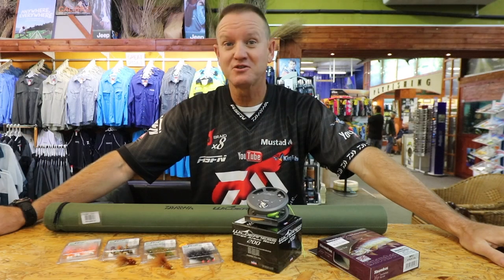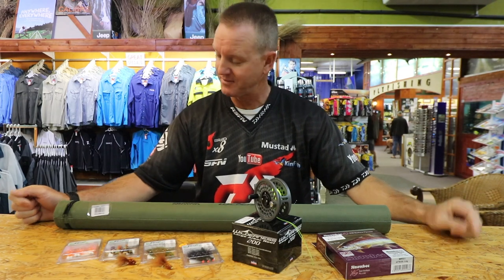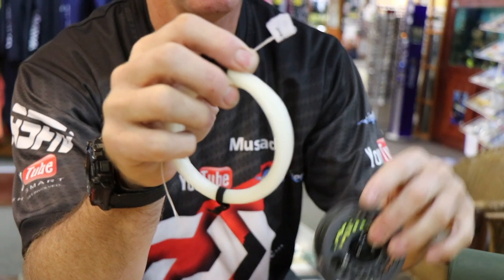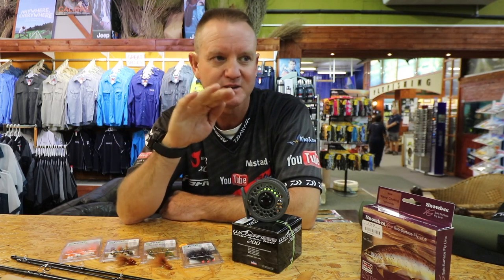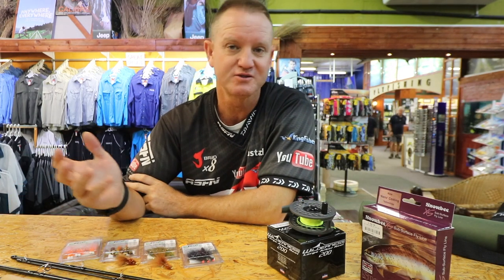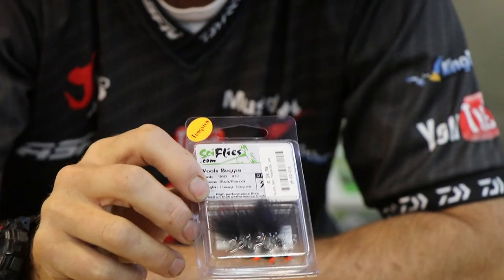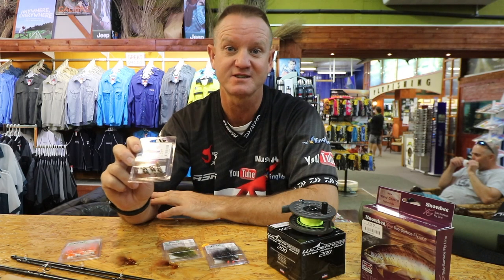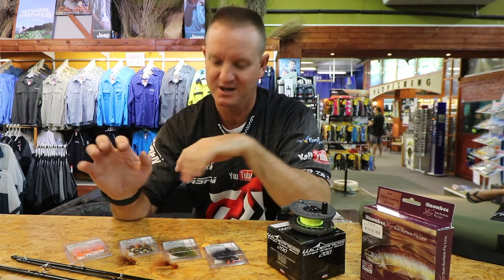Daiwa Wilderness Fly fishing Outfit | ASFN Tackle Talk